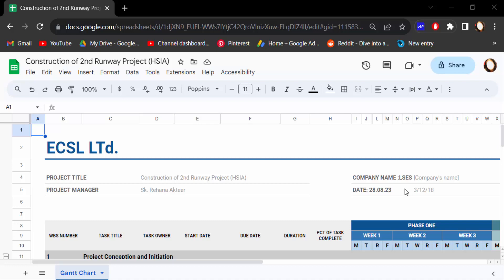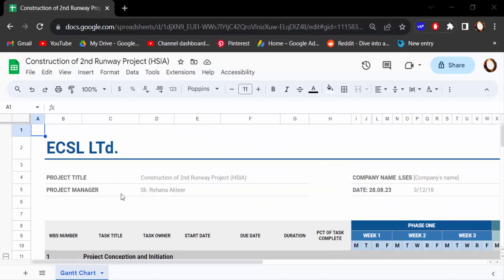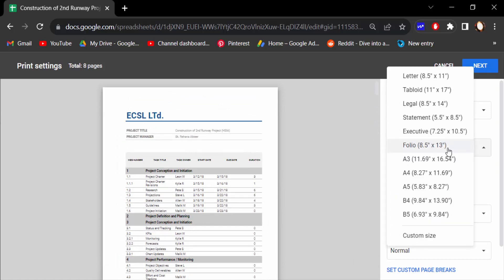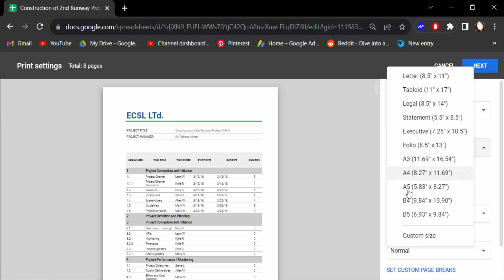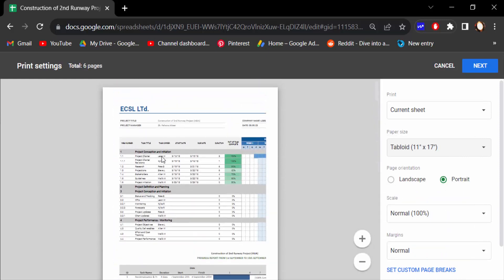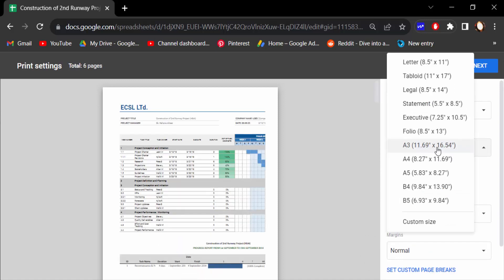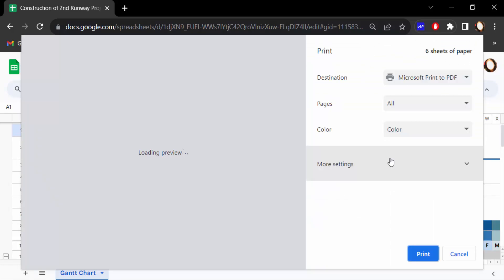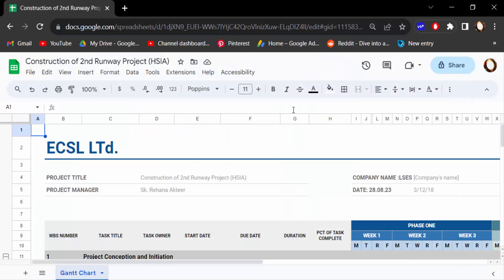How to Change Paper Size in Google Sheets Quickly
Hello everyone, Today I will present you, How to Change Paper Size in Google Sheets Quickly.